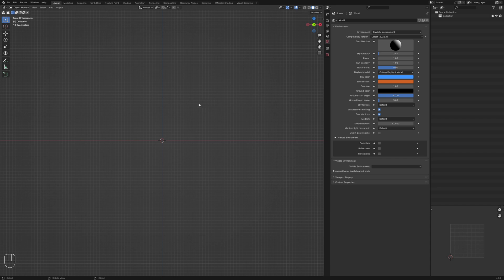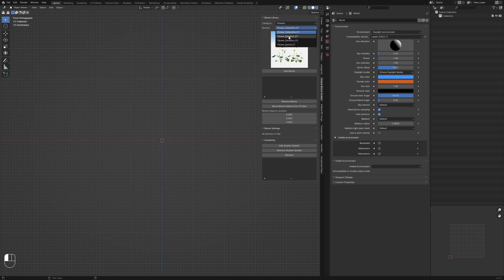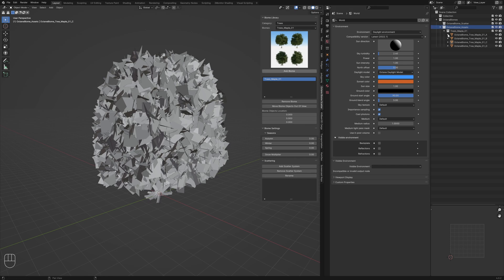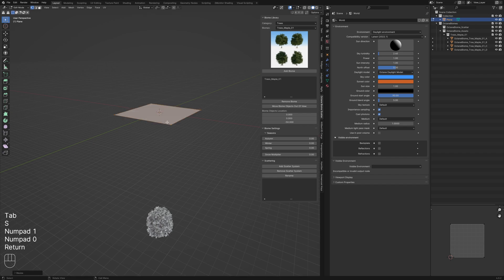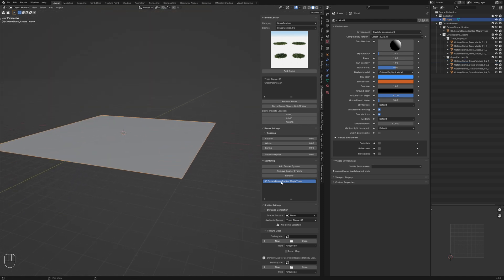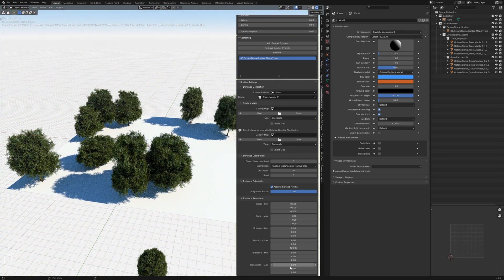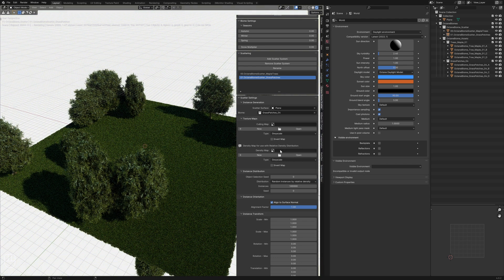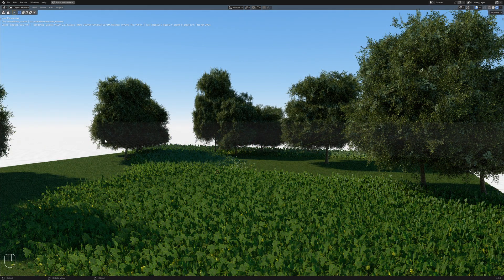OctaneBiomeScatter Tutorial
In this video, Mike from @DelvingDesigns gives a tutorial on our latest tool, Octane Biome Scatter.

Octane Biome Scatter is a fast and efficient scattering tool for use in Octane for Blender.

Octane Biome Scatter is an add-on that uses Octane's "Scatter of Surface" method with a helpful menu to change the most frequently used settings such as number of instances, location, rotation, scale and more.

Octane Biome Scatter can be used instead of or with Geometry nodes.

Generally speaking, Octane Biome Scatter is best for scattering lots of assets randomly, so for things like grass, rocks, vegetion, etc.

Thanks to Octane's efficient use of resources, you can scatter many more assets using this method, than you could with geometry nodes.